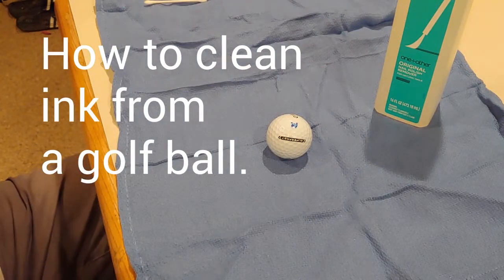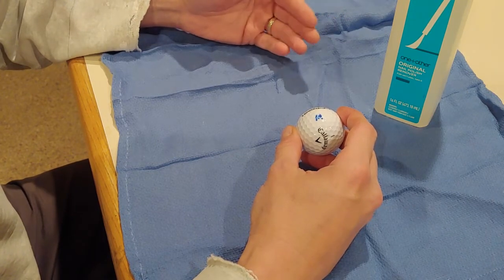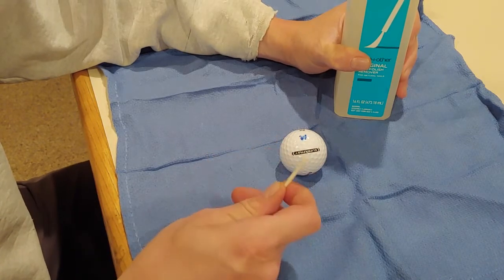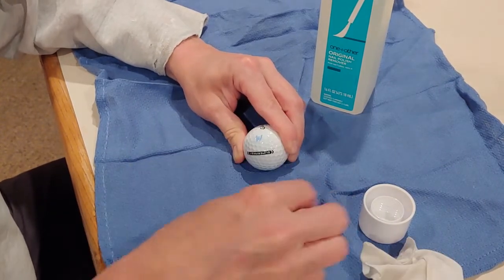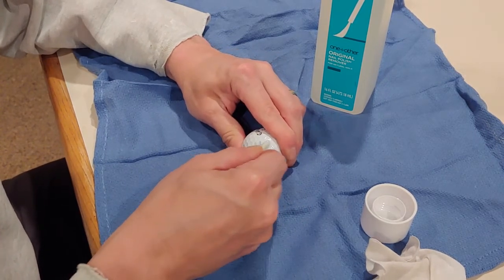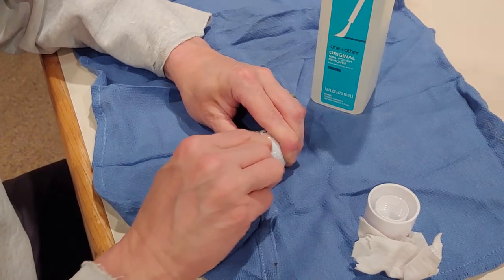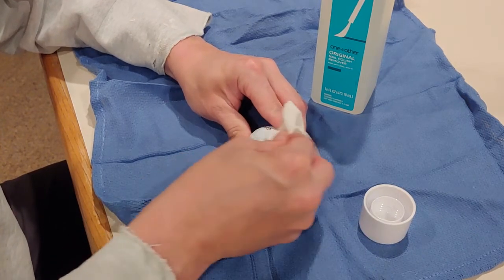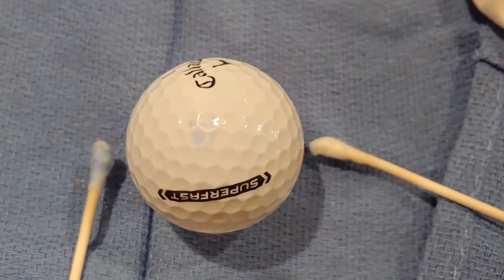How to Clean Ink Off a Golf Ball to Increase the Value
This is how the Golf Baller cleans ink off from Golf Balls with the goal of increasing the value of the ball.